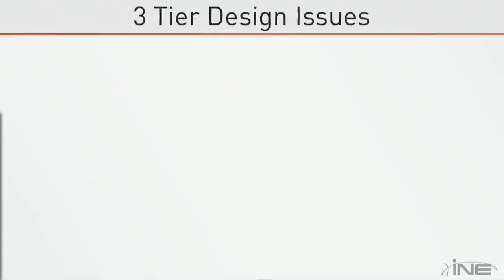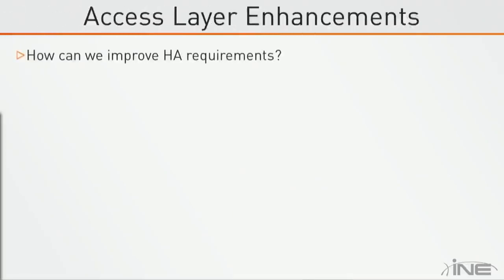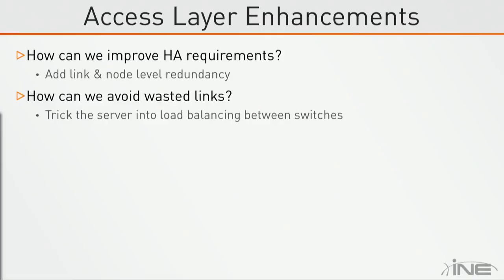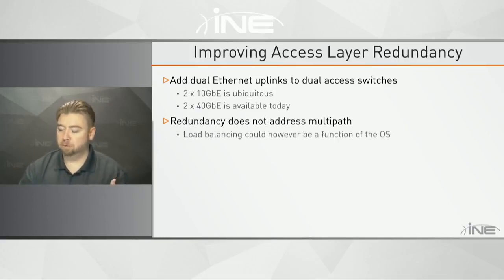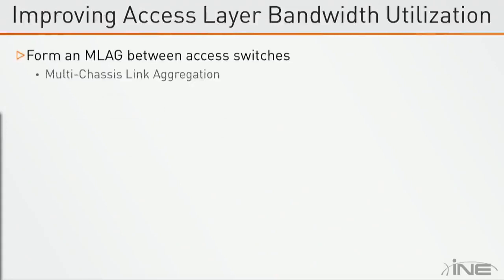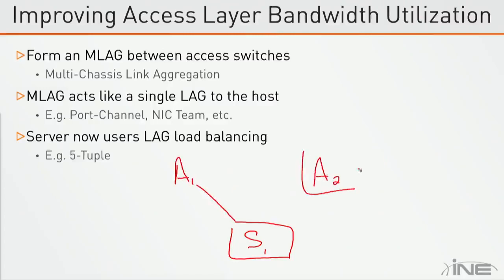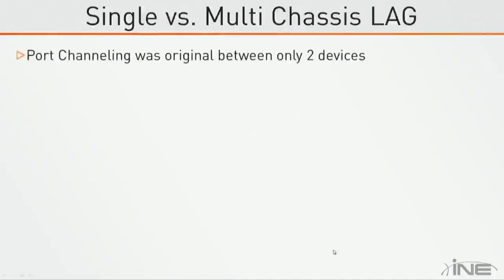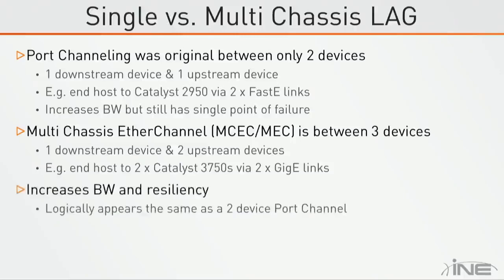01 Virtual Port Channels vPC Overview compressed